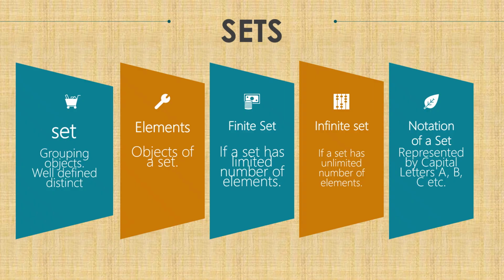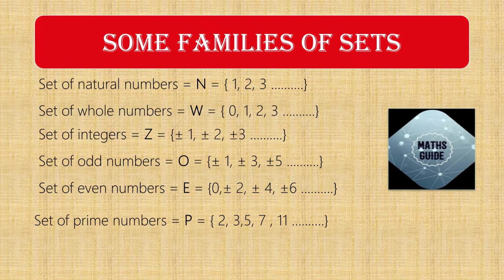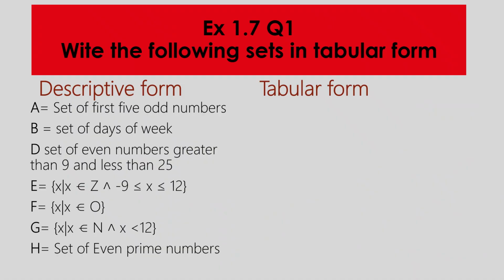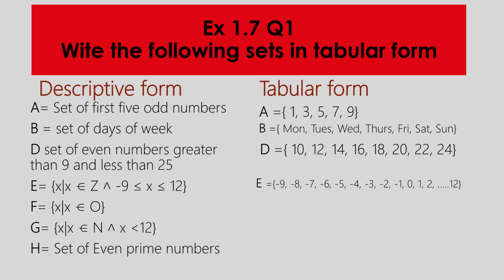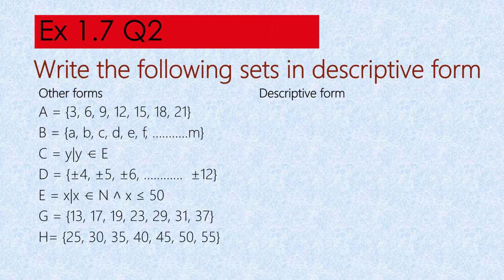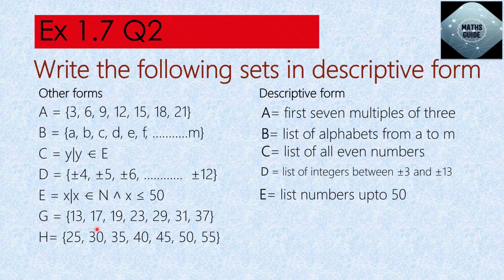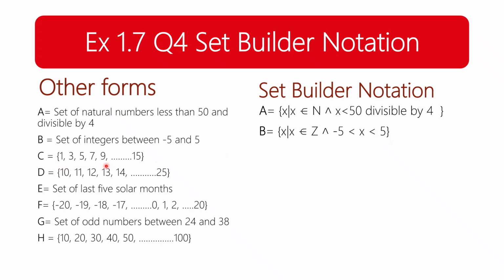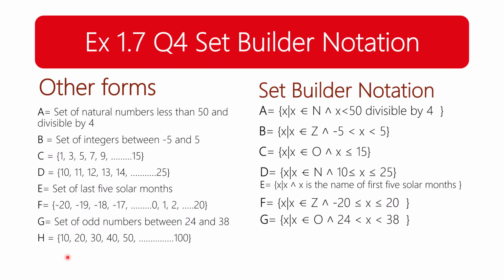Ex 1.7| Sets| Expressing a Set PCTB Mathematics 7| Roster or Tabular| Descriptive| Set builder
📚 Sets and Different Ways of Expressing a Set | Mathematics

In this video, you'll learn the concept of Sets and the different ways of expressing a set in a simple and easy-to-understand manner.

Topics Covered:

Different ways of expressing a Set:
Statement (Descriptive) Form
Roster (Tabular) Form
Set-Builder Form
Examples and practice questions
Tips to identify and write sets correctly

This lesson is perfect for beginners, school students, and anyone who wants to build a strong foundation in mathematics.